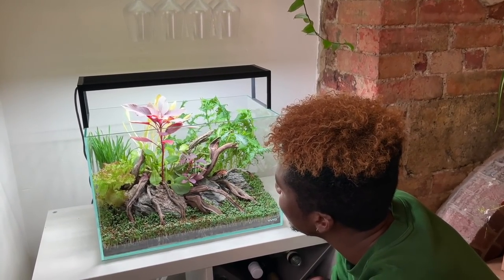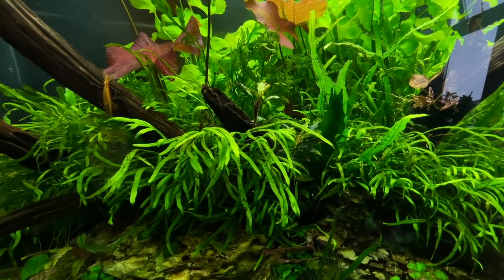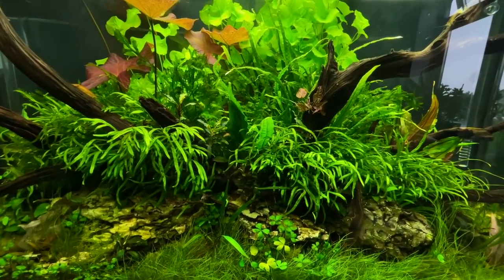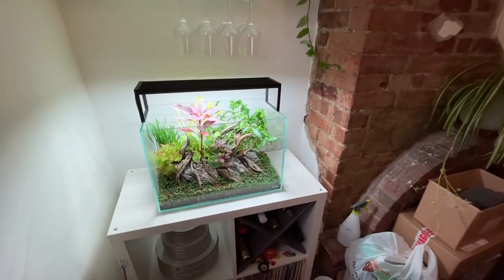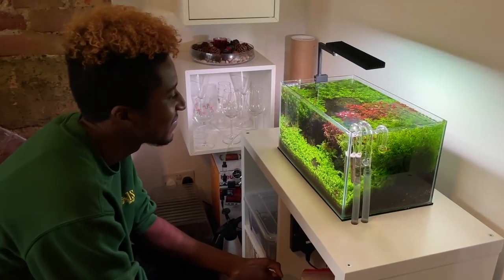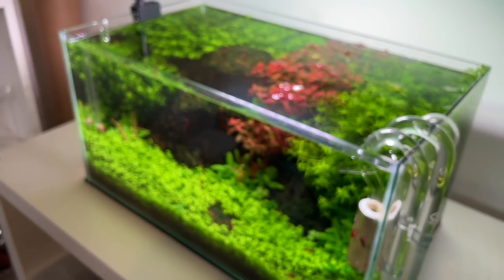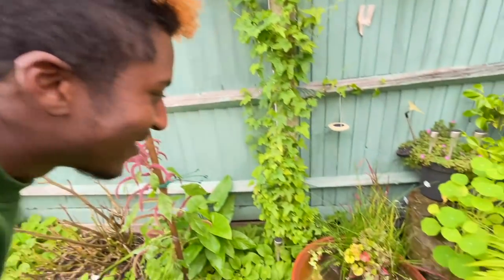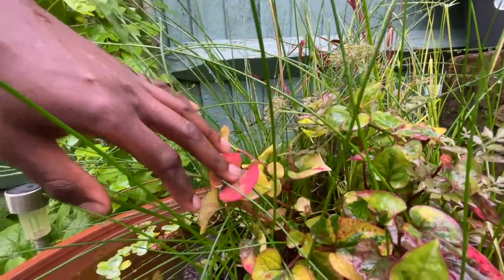THE EDIBLE AQUASCAPER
Check out Courtney's beautiful aquascapes, planted aquariums and other creations! Which is your favourite?